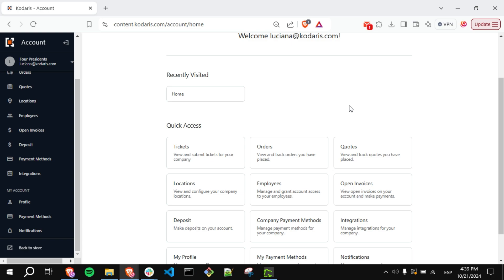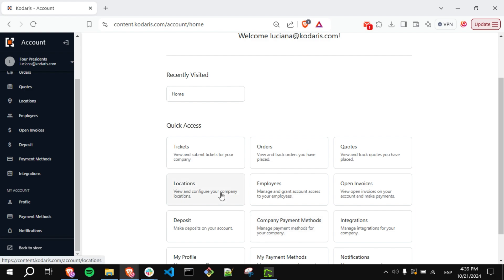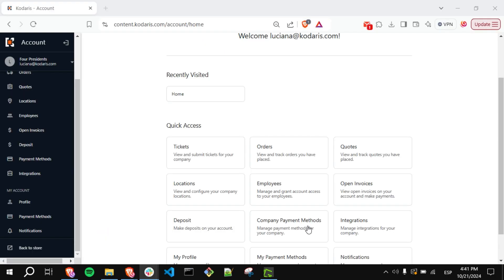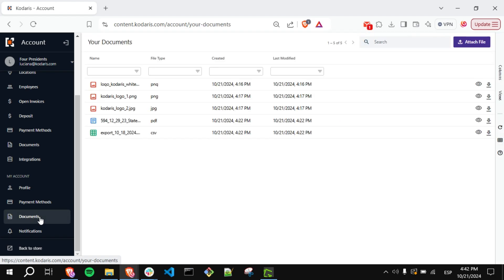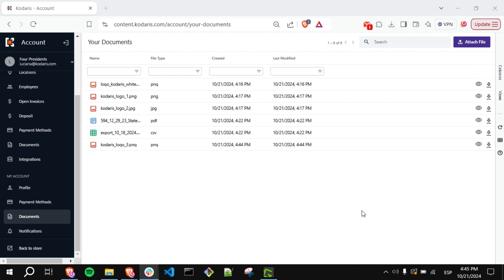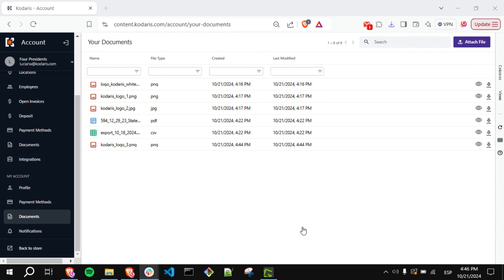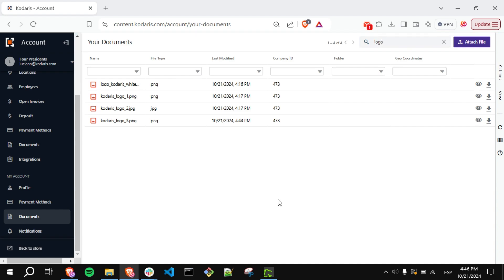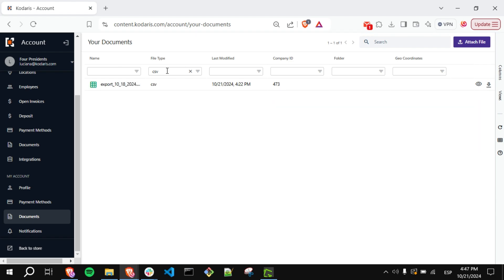Customer Portal - Customer Documents